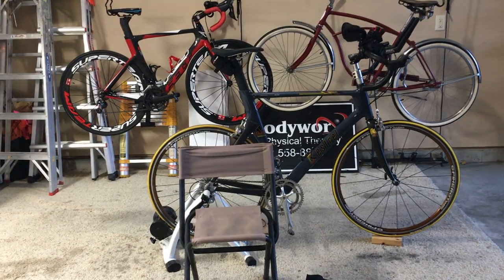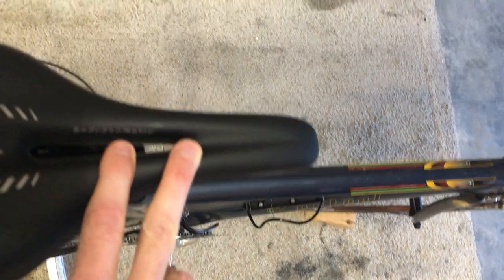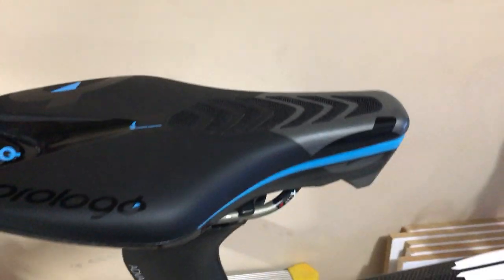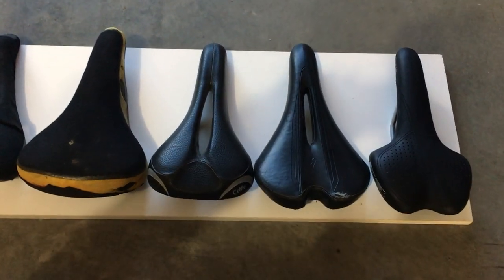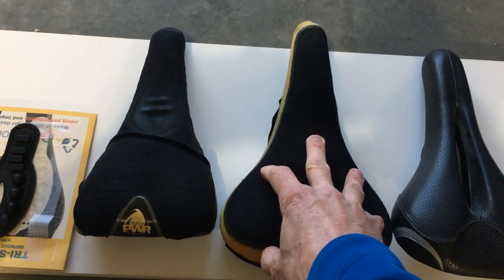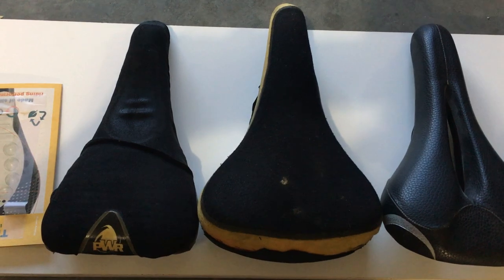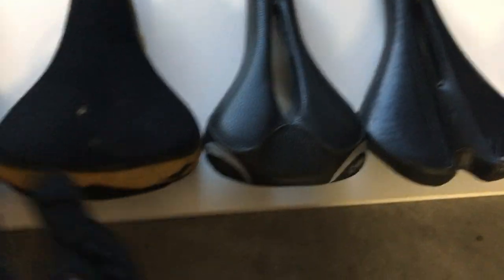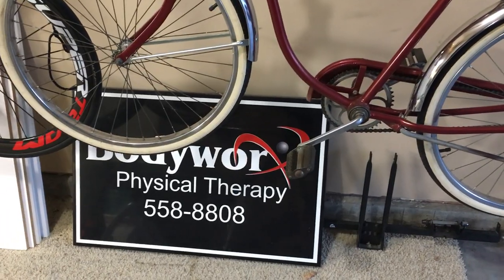How to find the perfect Bicycle Seat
Finding the right bicycle seat or saddle. Ride your bike without butt or pelvic pain!